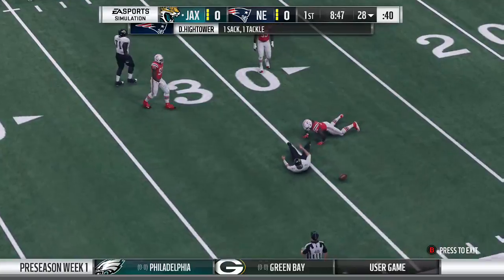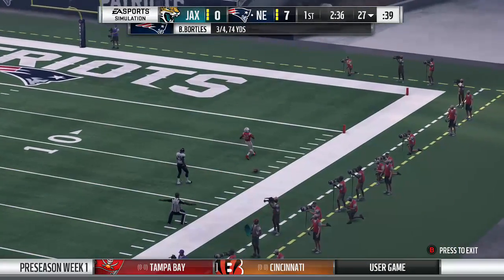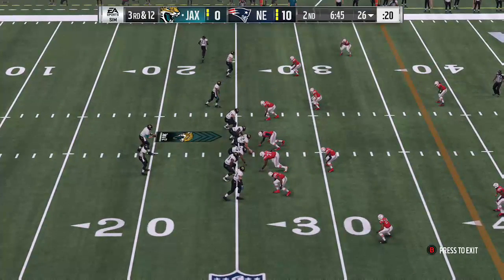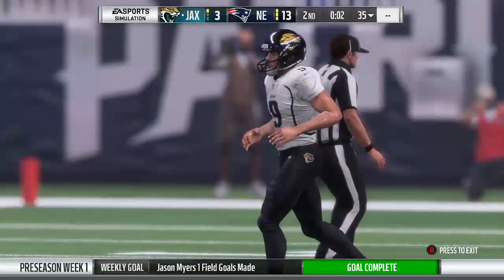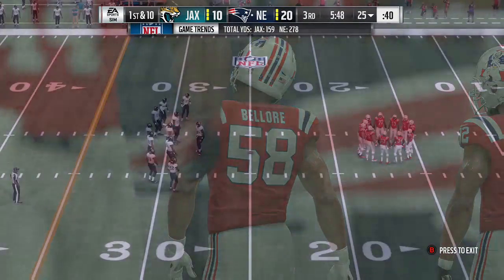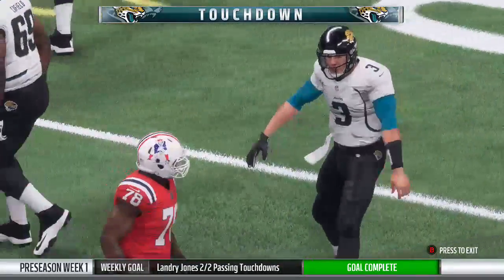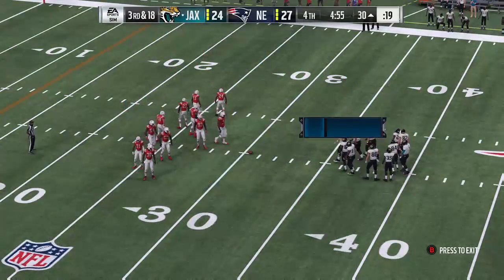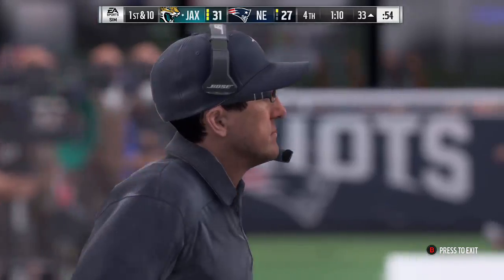SCIFL Pre-Season Week 1